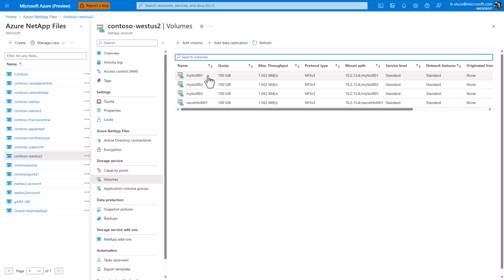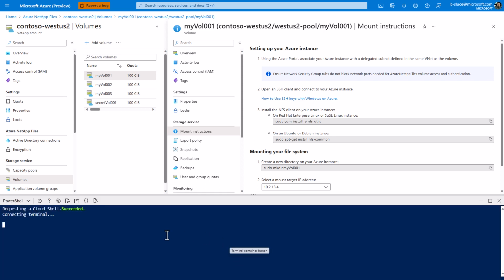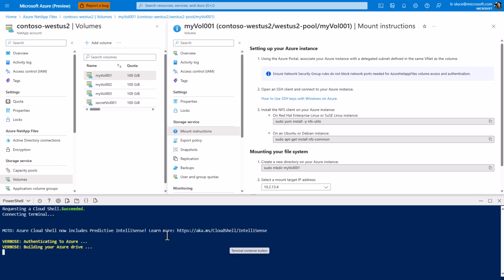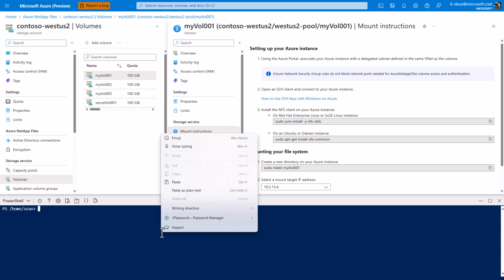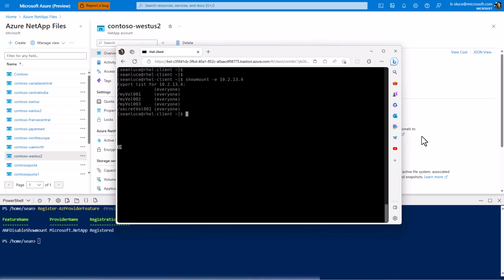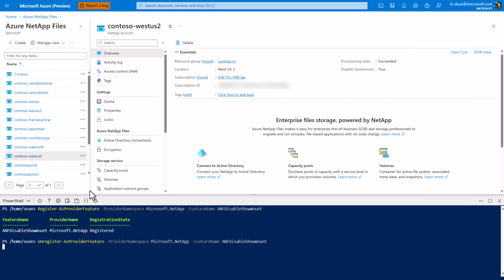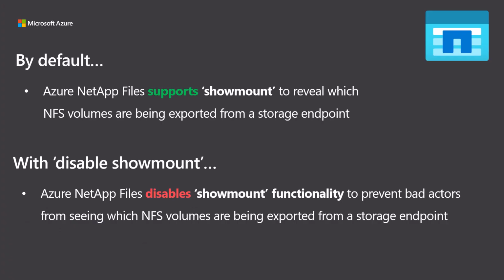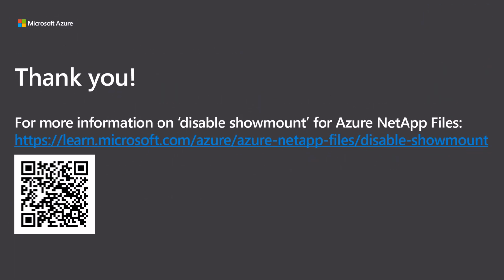Quick Bytes: Azure NetApp Files 'disable showmount'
Microsoft recently announced another feature to improve your Azure NetApp Files security.

This feature called, 'disable showmount', lets you disable showmount for NFS-enabled storage endpoints. Showmount is a command that shows the exports available on an NFS server. It can be handy, but it can also cause some security issues. That’s why Azure NetApp Files allows you to disable showmount, so you can protect your file storage environment!

In this video, I'll walk you through how to activate 'disable showmount' and demonstrate this great new feature in action!